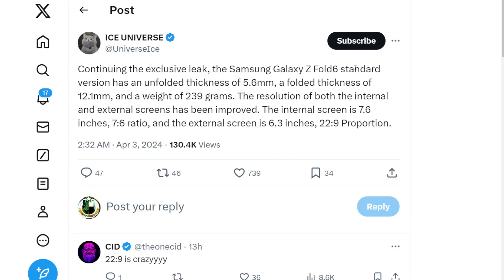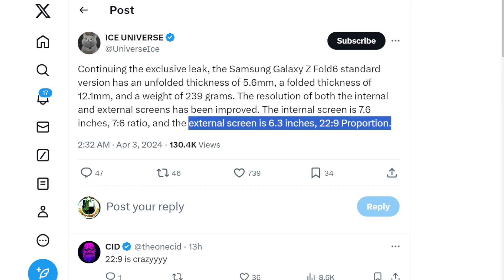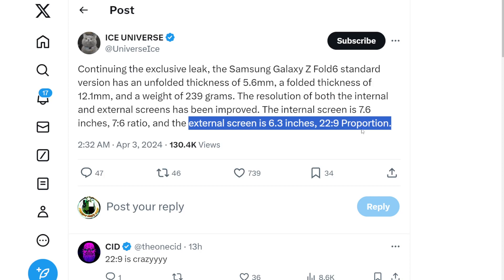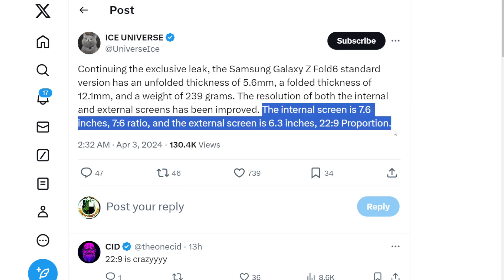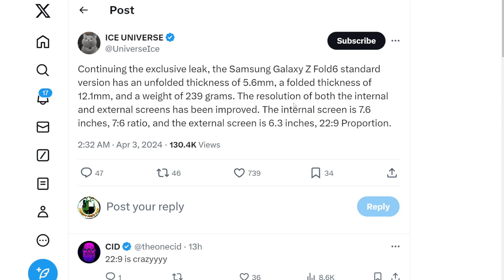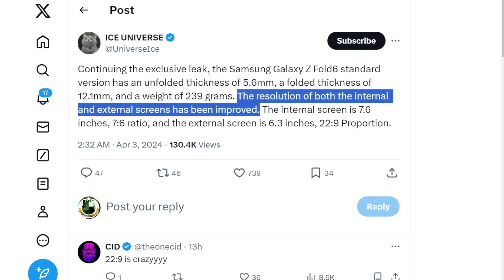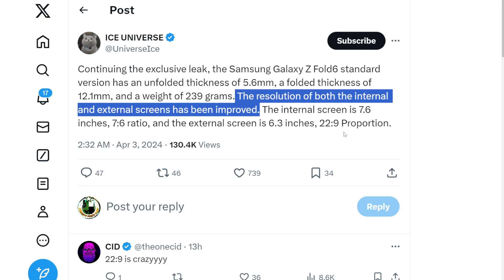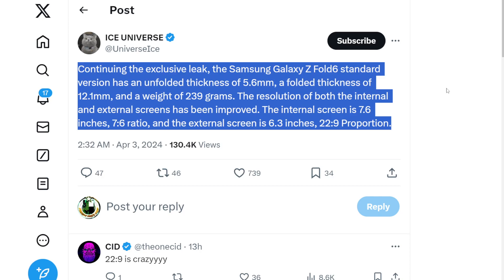THE SAMSUNG GALAXY Z FOLD 6 DISPLAY SPECS HAVE LEAKED!!